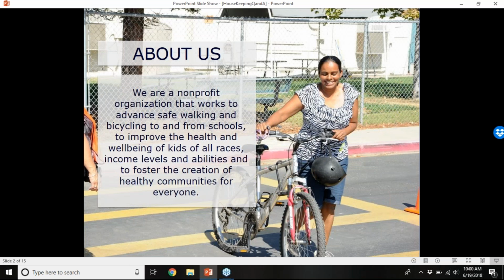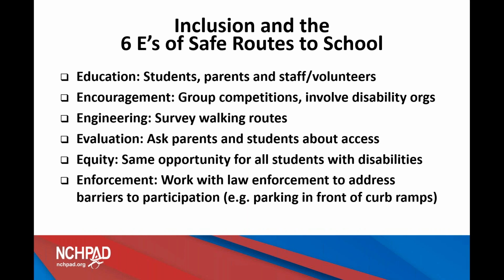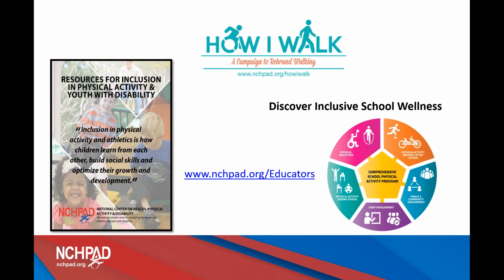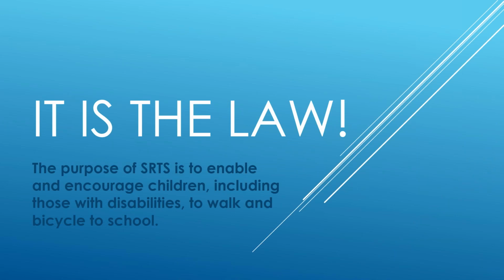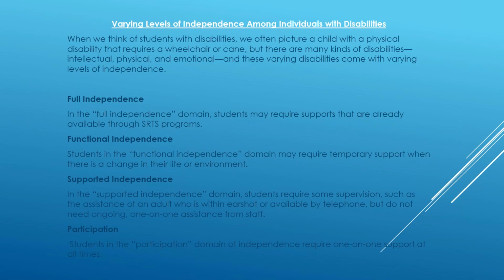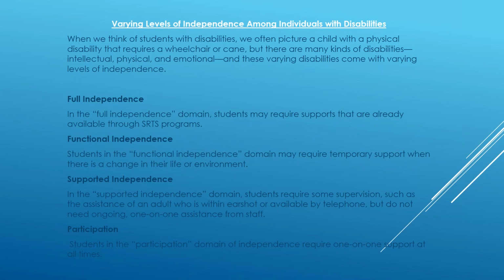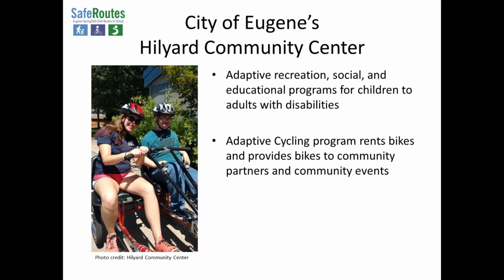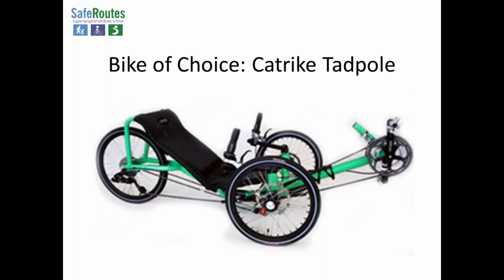Engaging Students with Disabilities in Safe Routes to School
Equity is a core principal of Safe Routes to School. How do we best ensure all types of walkers, riders, and rollers are provided access through Safe Routes to School?

Please join us on  June 19th at10-11 AM PST | 1 -2 PM EST as we discuss language, policy, and practice that engages students of all ability levels in your program. Come ready to learn about resources available to support practitioners working towards the inclusion of students with disabilities in Safe Routes to School.

Speakers:

Chris Mackey, Information Specialist, National Center for Physical Activity and Disability
John Waterman, Executive Director, Programs to Educate All Cyclists
Sara Mazze, Safe Routes to School Program Manager, Transportation Department Eugene School District 4J